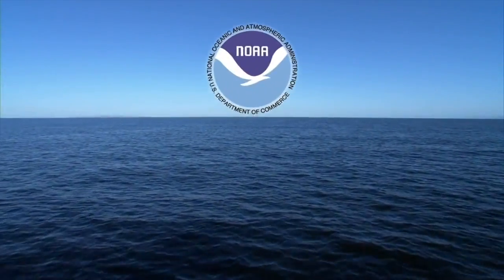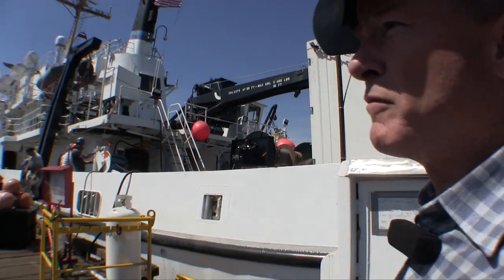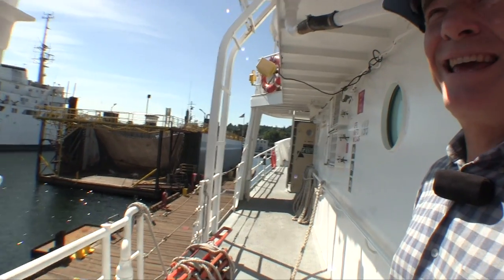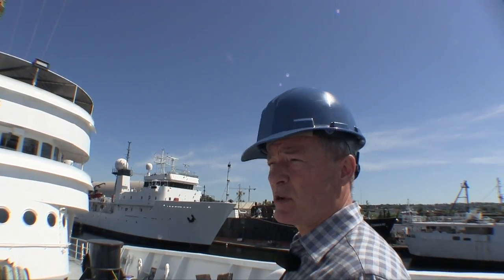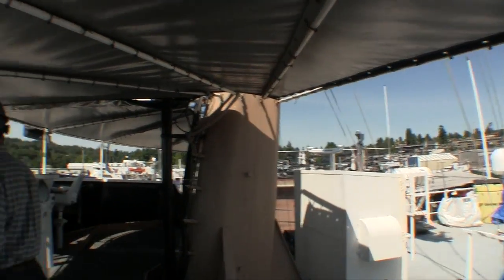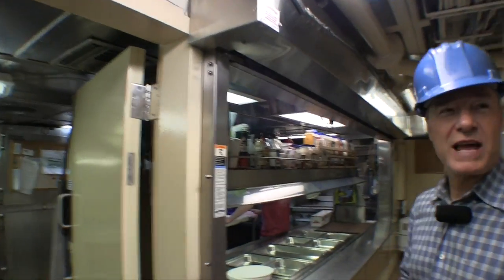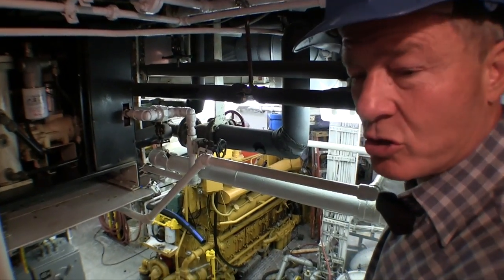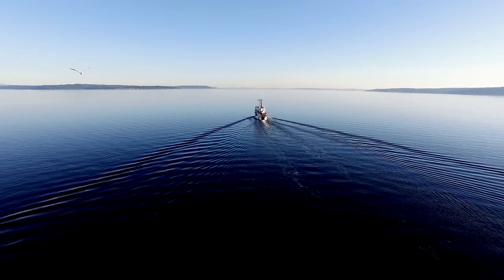Technical Tour of 172' ex-NOAA Research ship. For Sale. Perfect for Conversion to Expedition Yacht.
U.S. - BUILT FOR U.S. Navy and NOAA, MNG Flattery is one of the finest ocean-going research ships in the world, and she would convert into a remarkable yacht with capabilities that surpass most modern equipment. The US Government built these ship's to the highest possible standards.
She just came out of a 6-month shipyard period and then transited 8,000 nm from Seattle to Singapore.
This vessel has earned its keep on survey charter contracts.
Recent surveys show her to have a clean Bill of Health. She is currently configured for as an offshore security vessel with ample options for lots of alternative cruising styles. MNG Flattery can be configured to be a fabulous “under the radar” world cruising platform for family, friends and company.
Ready for adventuring
Recent ABS survey
Formerly SOLAS certified for 18+ crew
Ready to be a serious mother ship
Ready to be a serious floating surf shack
Ready to be a serious long range globe trotter. Ready to make a difference doing serious science
MNG Flattery ex NOAA David Starr Jordan, has been a work horse for NOAA and science. So far she has spent an estimated 8,949 days at sea and sailed more than 1.3 million miles. Researchers aboard the vessel measured and weighed 1,000 sea turtles, took 27,000 photographs using remotely operated vehicles (ROVS), and conducted 27,000 oceanographic sampling casts, 22,000 plankton tows and 4,700 fish trawls. The ship has participated in expeditions extending from ALASKA to Peru and the Galapagos Islands. Recently Ocean Starr was chartered to a private non­profit studying the Pacific gyre (floating plastic), base­lining and recording this danger to our oceans.
OCEAN STARR should be seriously considered by the hard core adventurists.